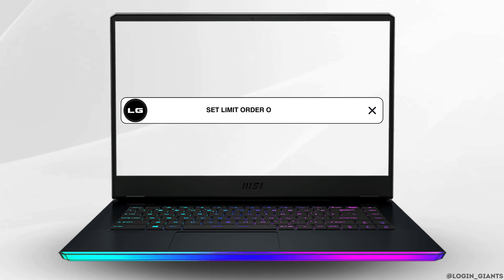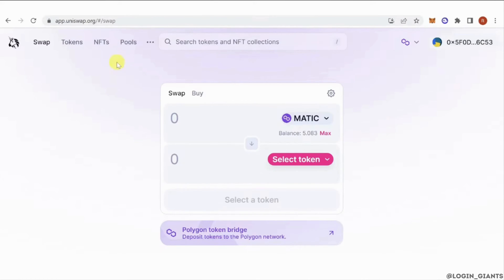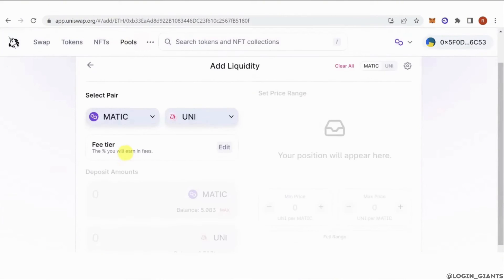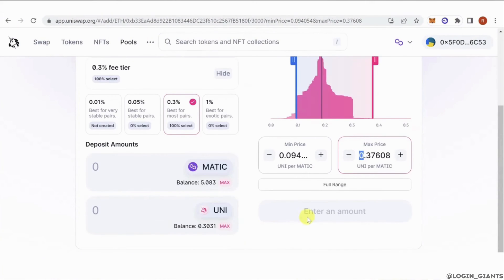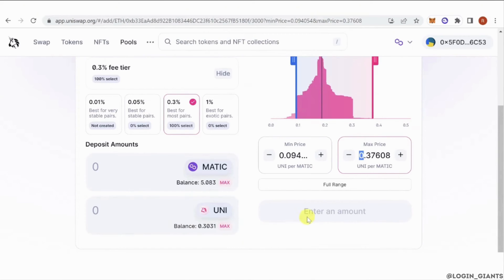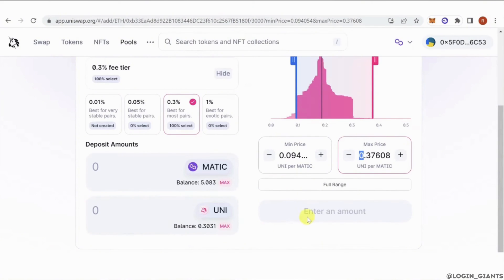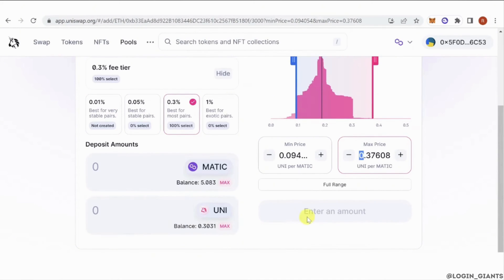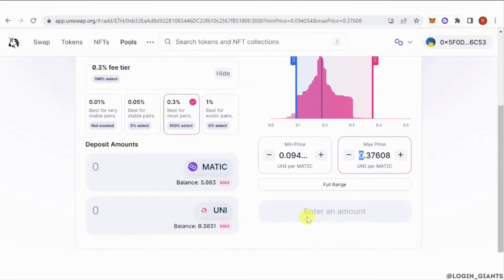How to Set Limit Order on Uniswap (Step by Step)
Interested in setting a limit order on Uniswap? Follow these step-by-step instructions to place a limit order on Uniswap securely and efficiently. Whether you're looking to buy or sell tokens at a specific price, this guide will help you navigate the process on the Uniswap decentralized exchange.

In this step-by-step guide:
0:00 - Introduction
0:05 - How to Set Limit Order on Uniswap (Step by Step)

Discover the complete process for setting a limit order on Uniswap. Follow our detailed instructions to ensure a smooth transaction and execute your trades at your desired price point on the Uniswap platform.

Trade tokens with precision using limit orders on Uniswap with confidence!